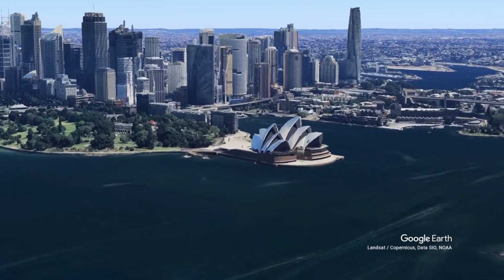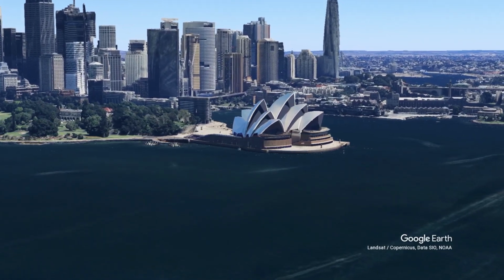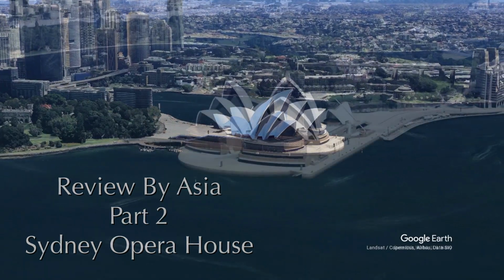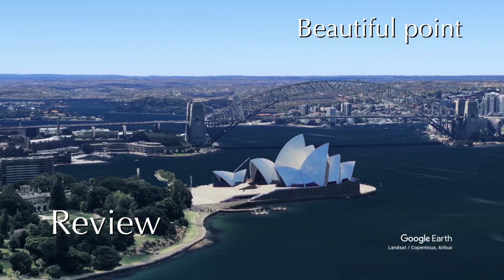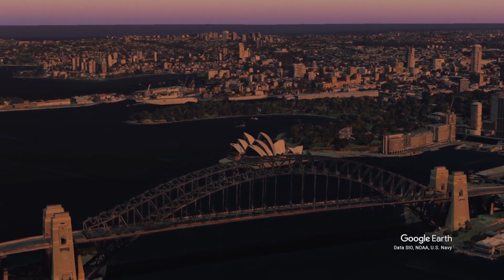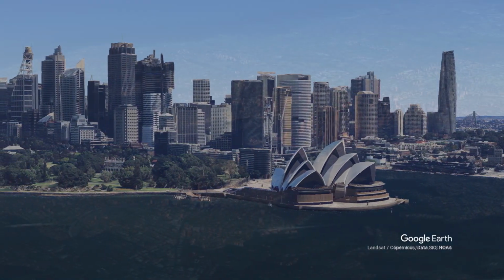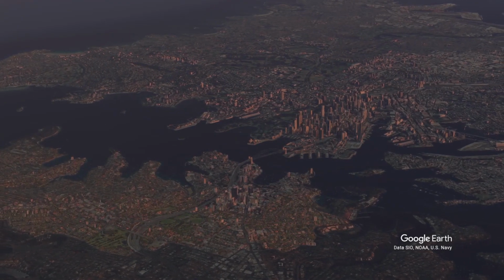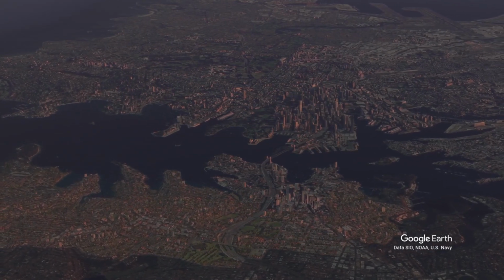P2. Sydney Opera House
Asian review everything.
Architecture/Google earth studio